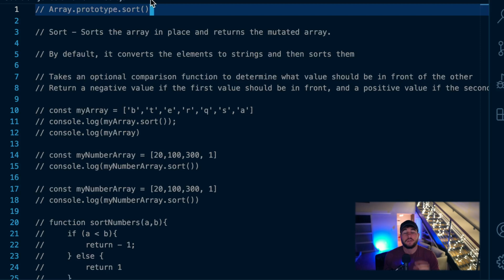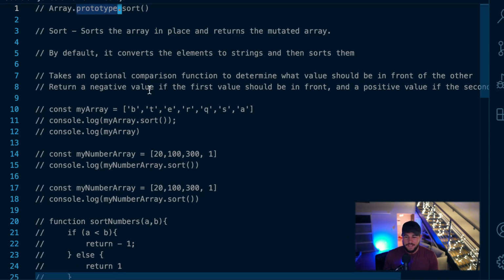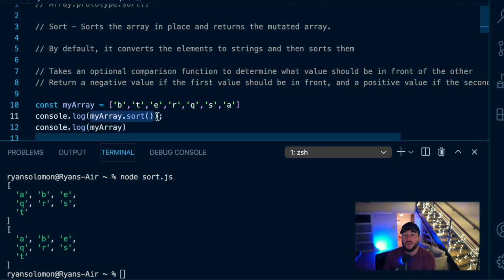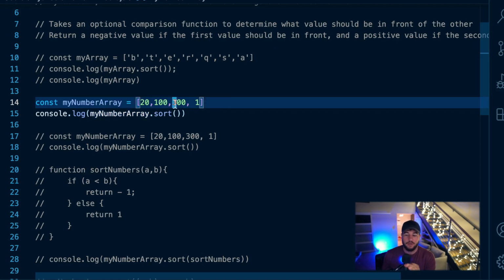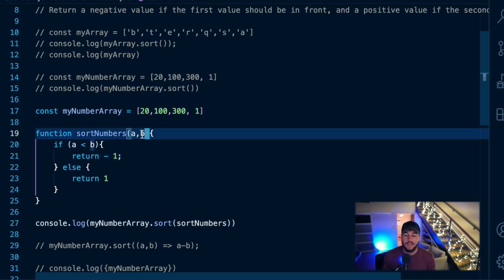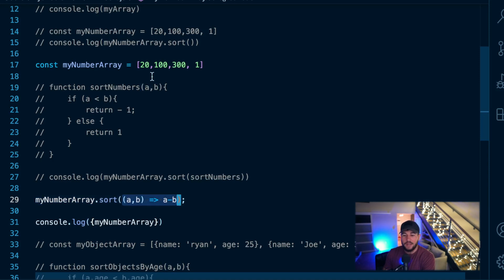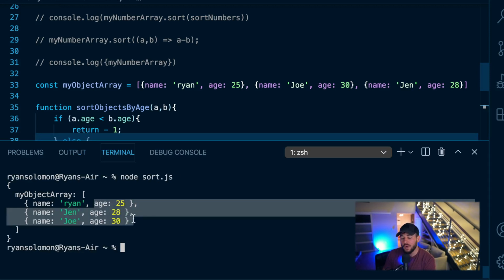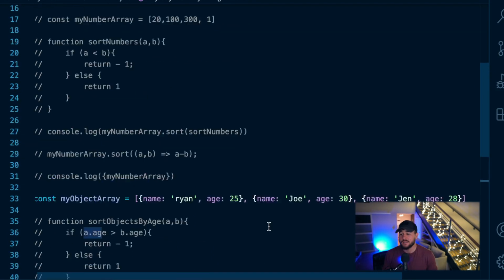Sort Method In JavaScript Explained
This video covers everything there is to know on the JavaScript sort method